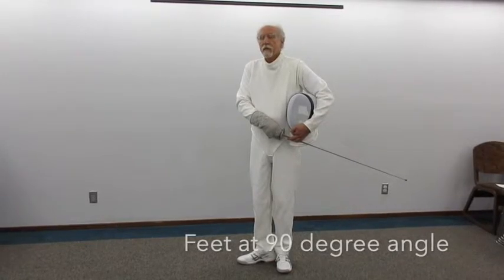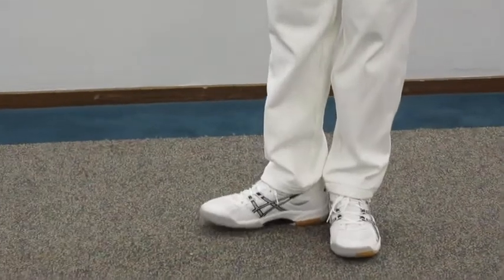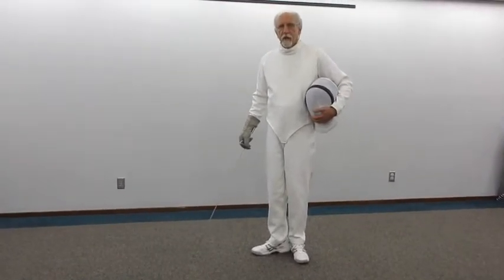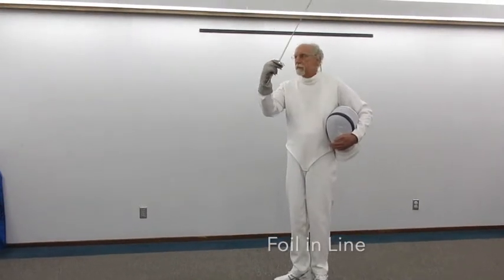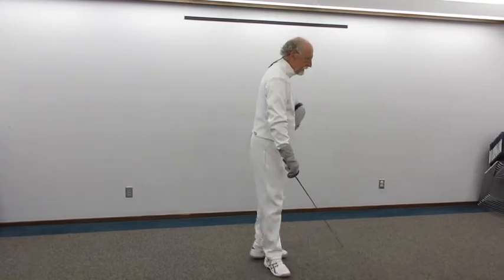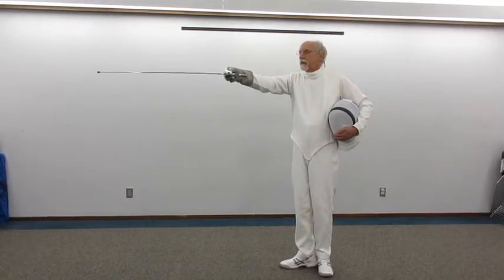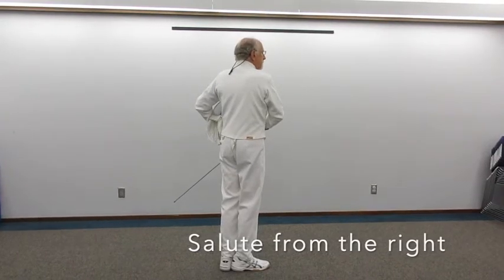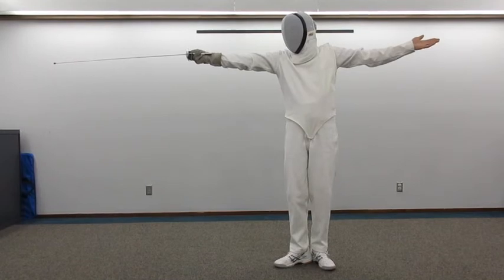Introducing First Position, Salute and On Guard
An introduction to Italian foil "first position",  the salute and coming into "on guard". Made as part of the Italian fencing pedagogy program at Sonoma State University.